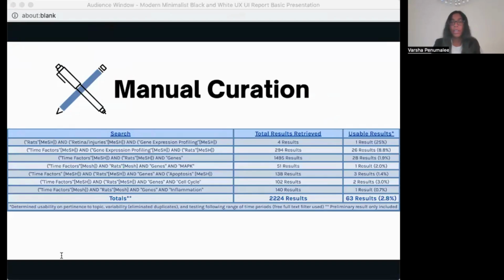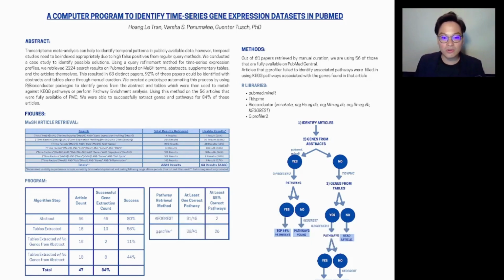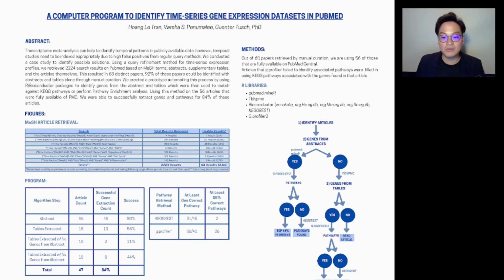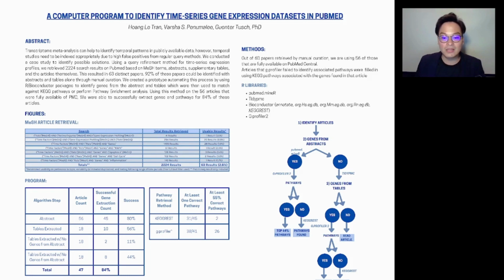A Computer Program to Identify Time-series Gene... - Hoang Le Tran - TransMed - Poster - ISMB 2022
A Computer Program to Identify Time-series Gene Expression Datasets in PubMed - Hoang Le Tran - TransMed - Poster - ISMB 2022